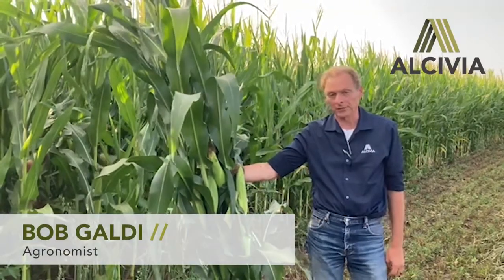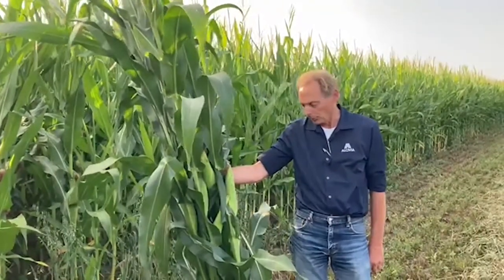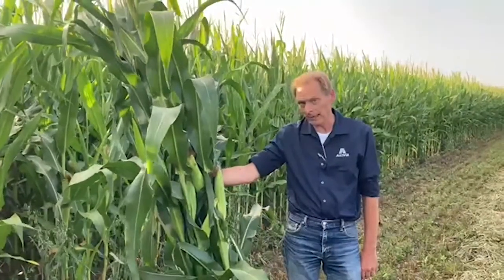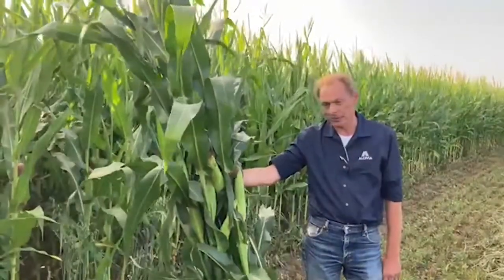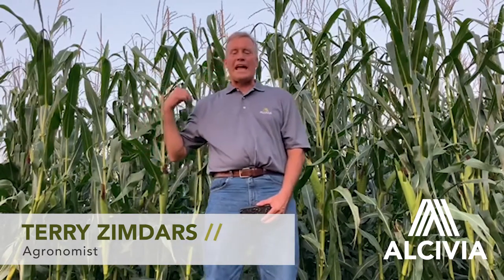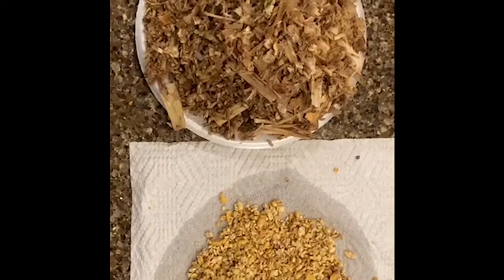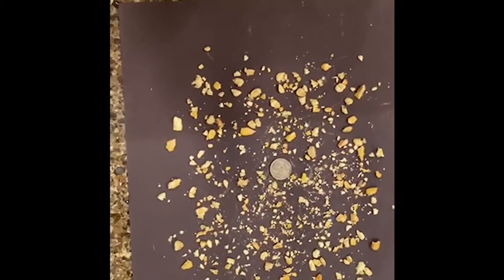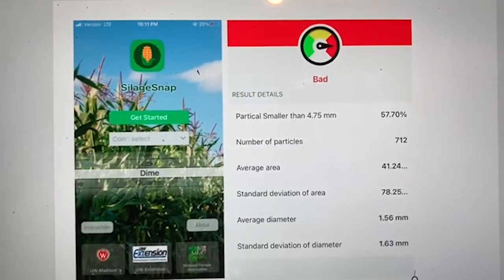From the Field with Bob Galdi and Terry Zimdars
Join Bob Galdi and Terry Zimdars this week From the Field as they discuss moisture testing your silage corn before harvest, and using technology to test your quality of silage.